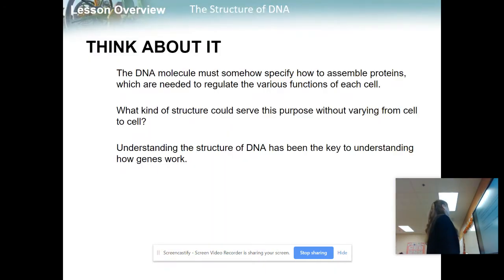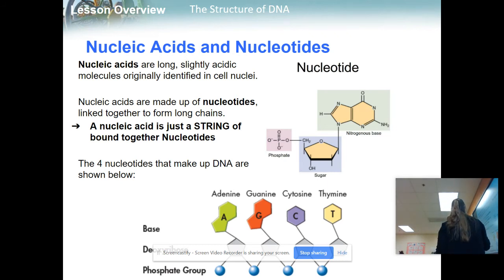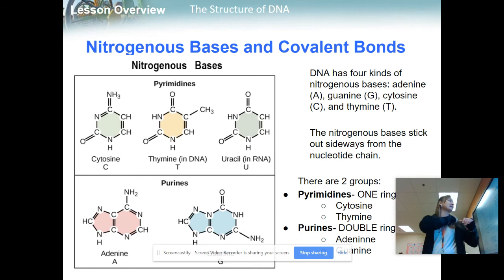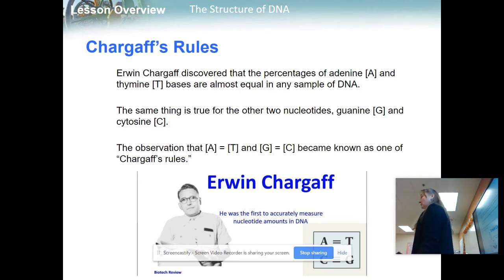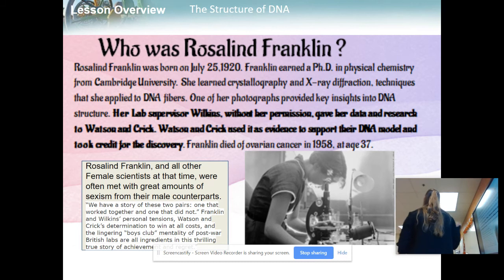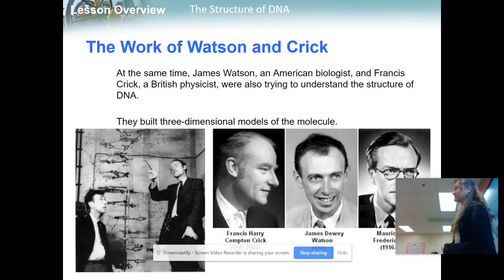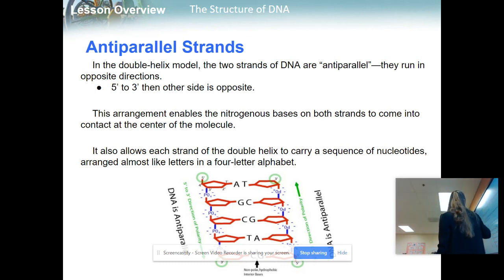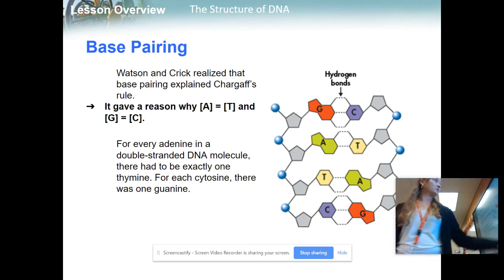DNA Structure Lecture BIO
This is DNA structure lesson from biology